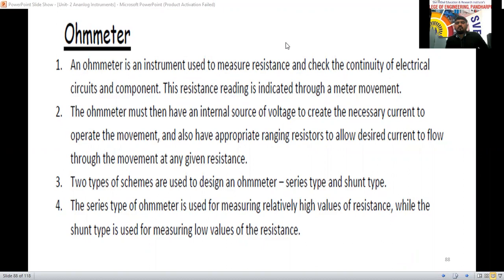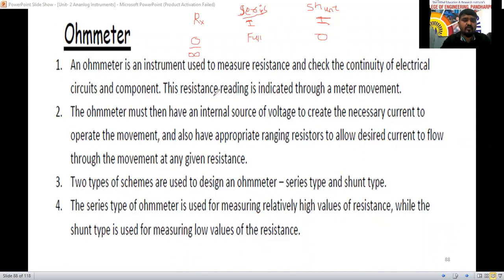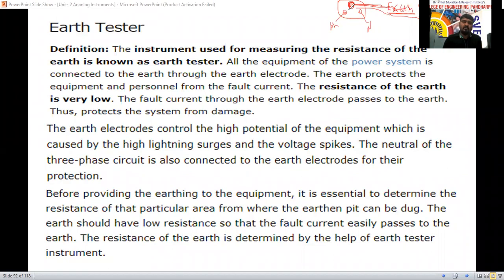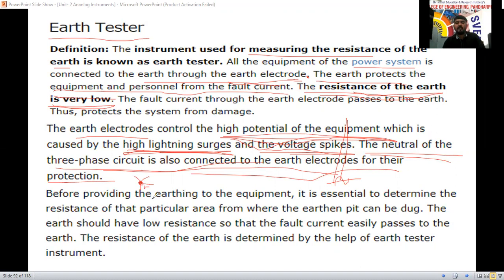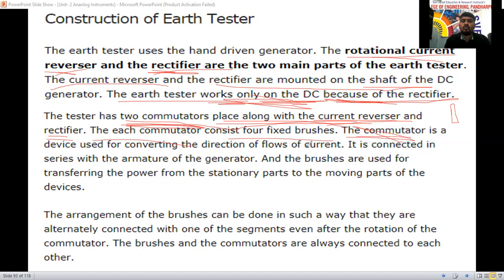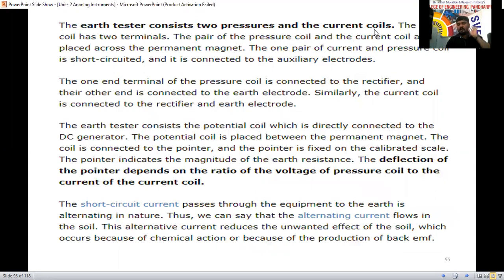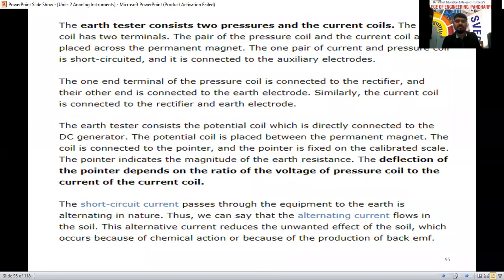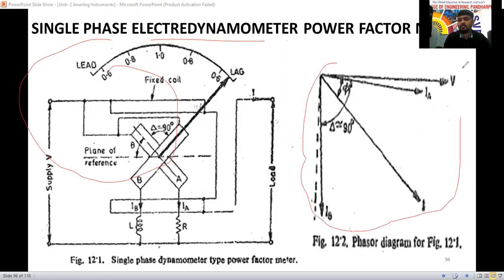29 01 2022 EMI Earth Tester